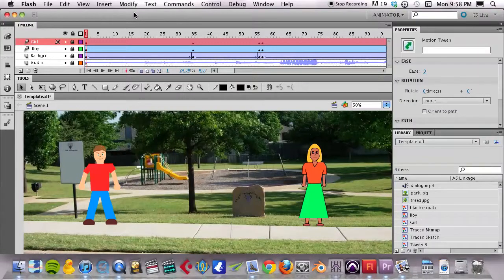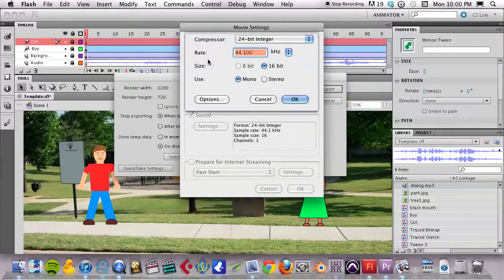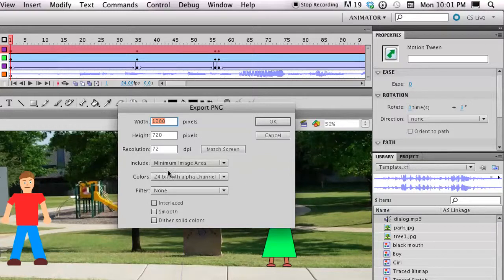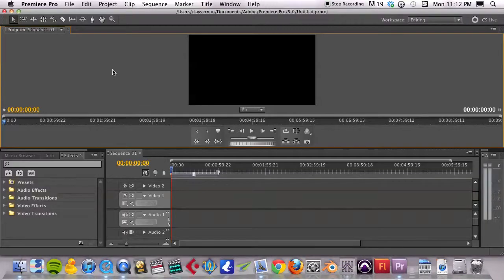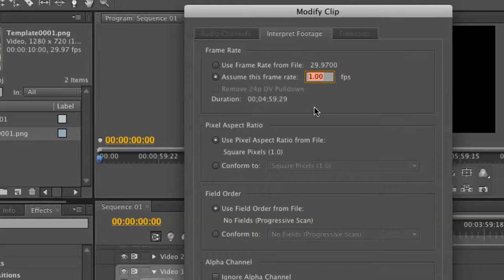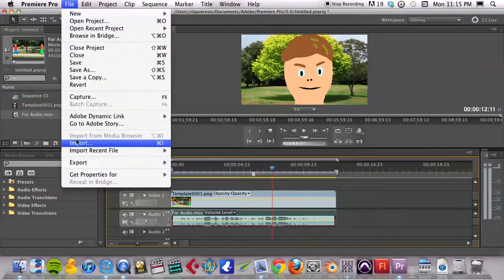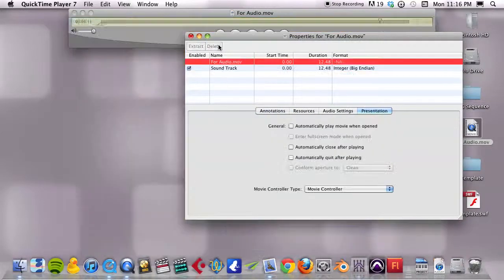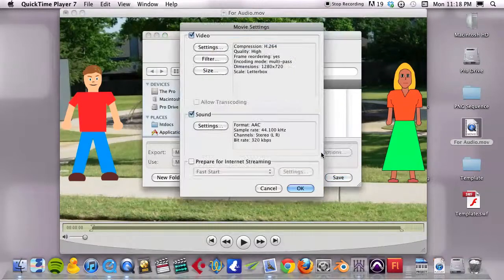Export from Flash to Premeire or QuickTime Pro 7